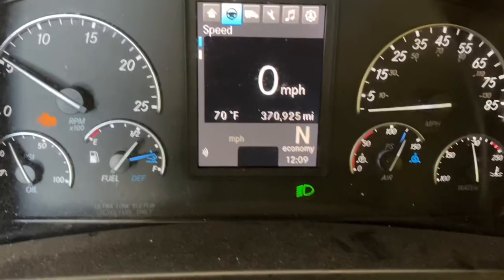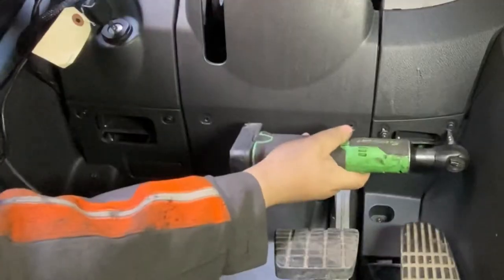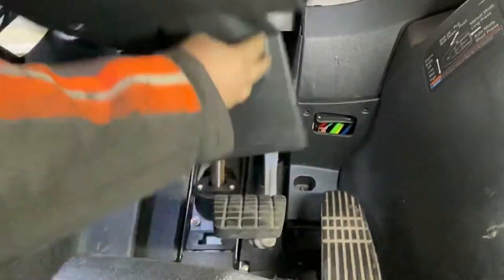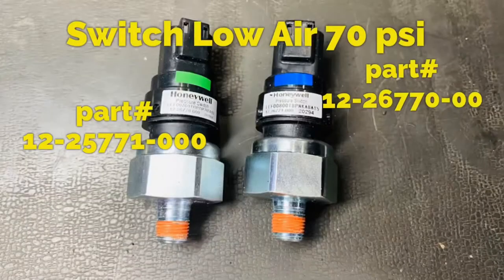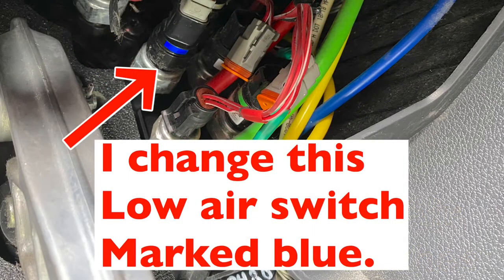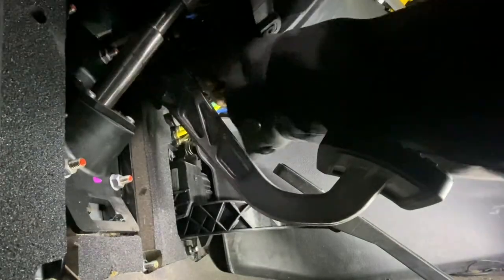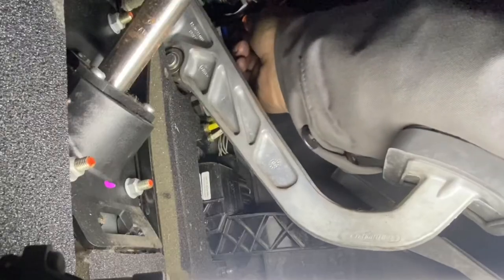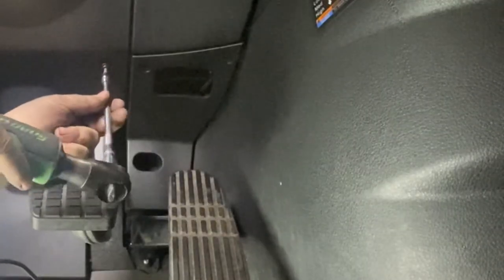New Freightliner Cascadia (Fix Low Air Warning Light Stays on )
MY BEST FLASHLIGHT /
WARNING DRAIN AIR TANK FIRST.
How to fix low air warning light when it Stays on.When you’re driving and Where the low air switches are located.